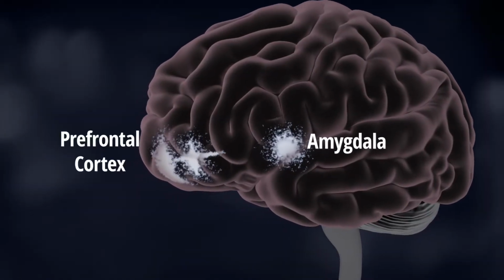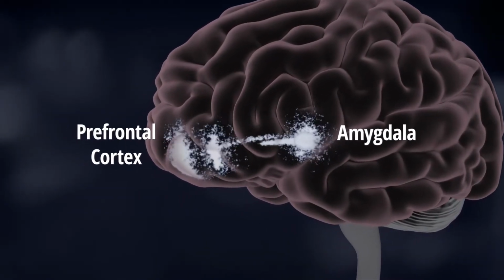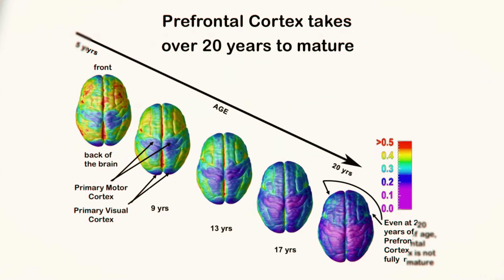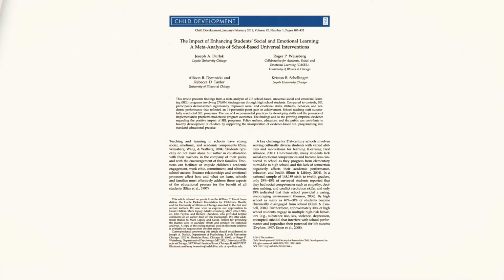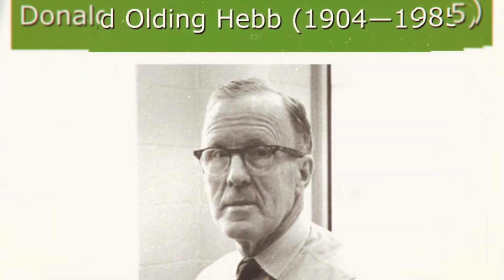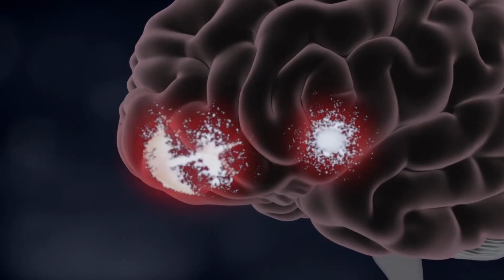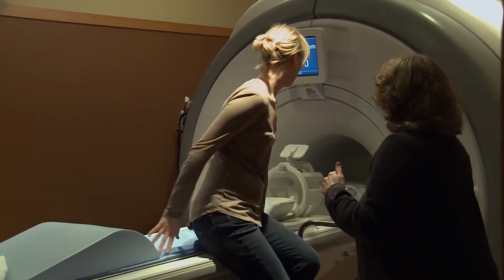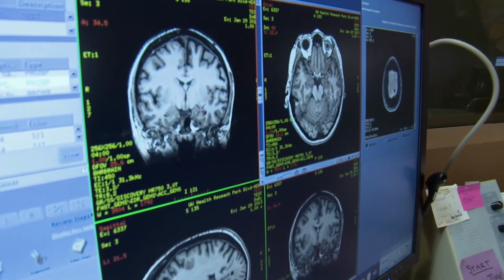Stress. The killer of everything we want for our child. The science.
We are human. And in this time when we especially need it, we are living and surrounded by a culture that does not recognize the first place priority of taking care of ourselves first and reducing our stress. Or as we called it pre-Covid and seems even more important now in this Covid era, "Put Your Mask on First" or PYMoF.

It's important to know the science of stress, more specifically the neurobiological process and how even mild stress has a significant impact on our behavior and how stress contagion can have a more severe impact on our child's developing brain.

We take a brief, fascinating trip into the processes of the amygdala, the prefrontal cortex, Dr. Donald Hebb's work on how "neurons that fire together, wire together," ADHD, The Dunedin multidisciplinary Health and Development Study, Dr. Dan Siegel's handy hand model of the brain and what happens when you "flip your lid," and ultimately what that means for your child's developing brain and future life.

It's critical science to know.

We then have a series of videos on how to "Put Your Mask on First."